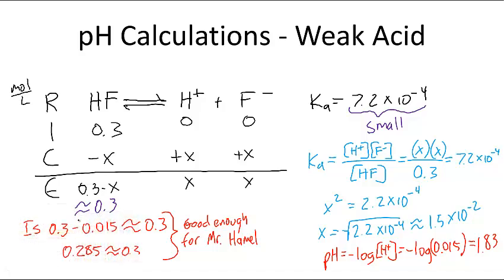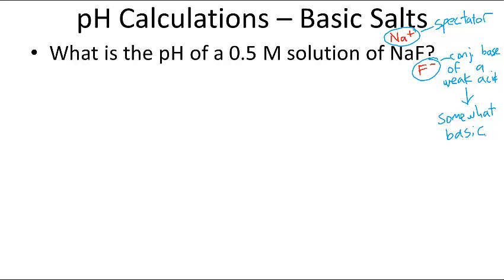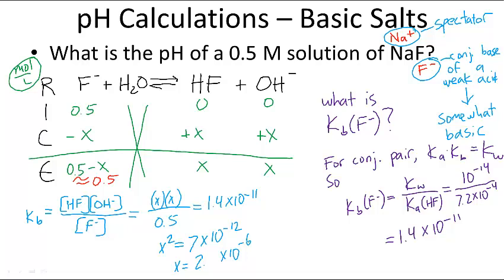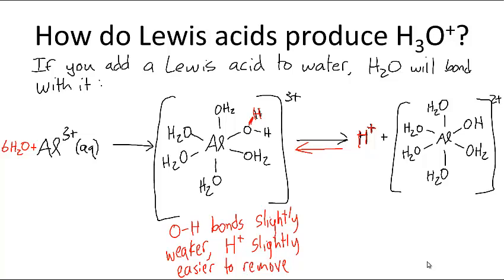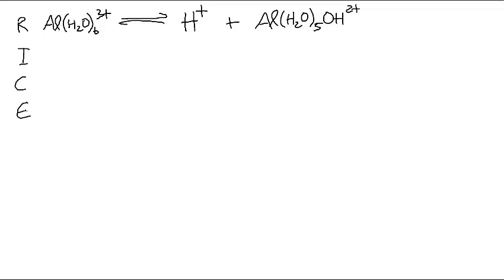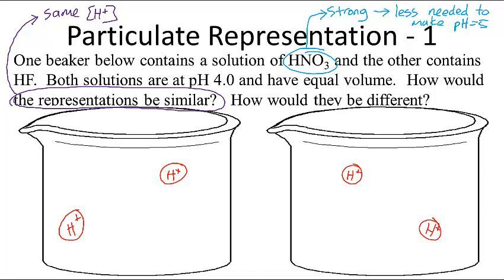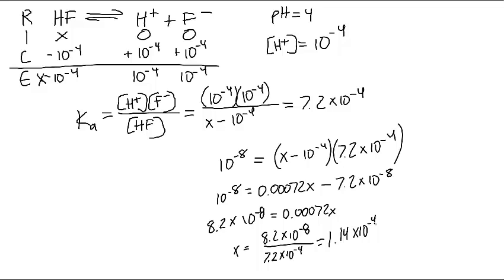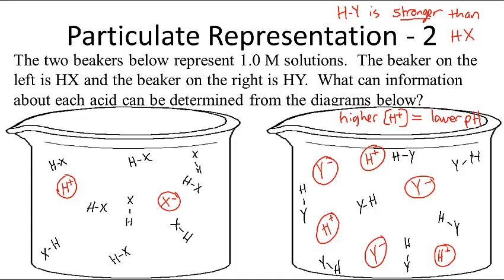AP Chem Lecture 18-2 (More pH calculations) goes with Unit 8.3